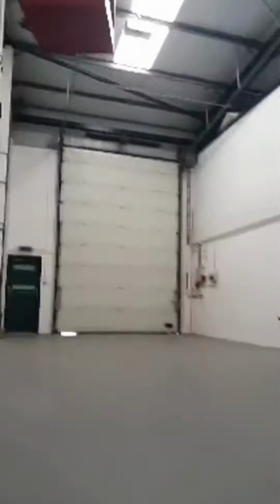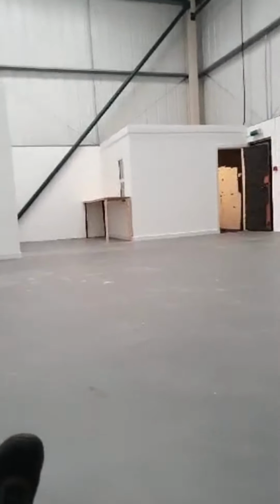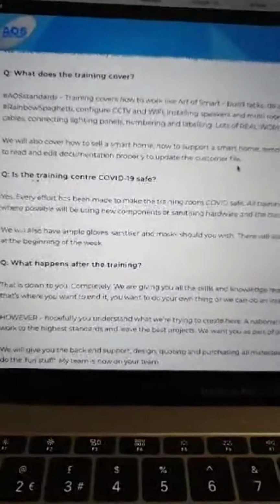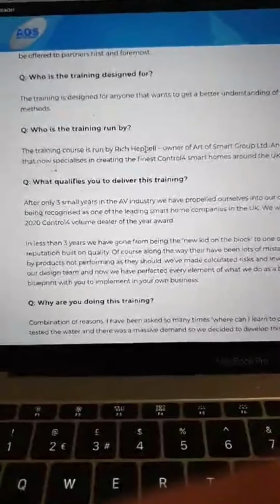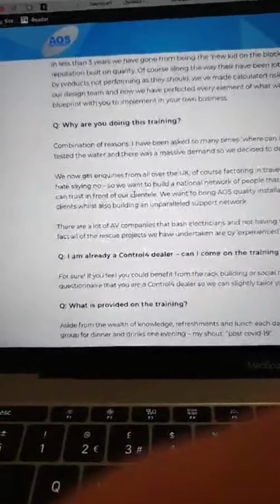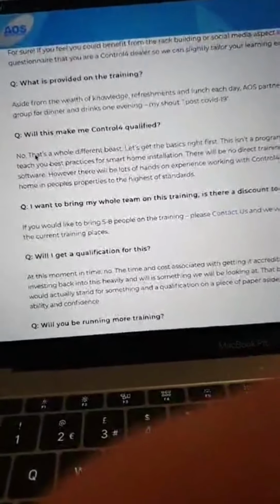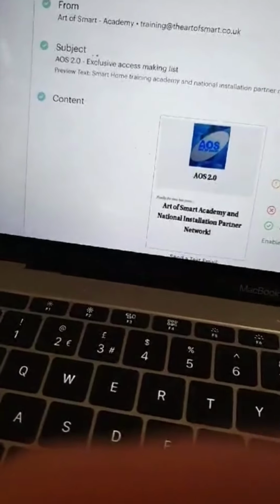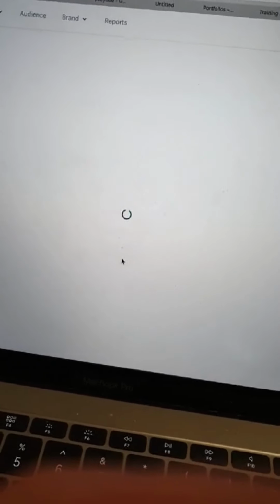AOS 2.0 - Smart Home Training Academy and National Installation Partner Network PLUS Distribution!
So then... the cat is out of the bag! I promised you this was a game changer.

We’re opening our own Smart Home Training Academy. Been so long in the planning. A combination of been asked where to get training and how to work with us.

To back up what we do we will be also creating a national network of guys that share the same passion as us. Brining good VALUE to new and exiting clients ANYWHERE in the UK.

We will announce new city’s as we add them as well as dots on the map on our partner locator on the website.

Plus for new partners we will give them access to all our design and CAD services plus our wealth of knowledge. Plus helping them avoid making the mistakes we made.

To back all of this up we will now start distributing all the products we install though our online store launching 1st July. Trade accounts will be available.

If your a manufacturer and want your products on the hottest smart home website in the world right now reach out to Noel.

The training page is currently password protected exclusively to the mailing list people until Friday. After Friday we open it up to everyone else.

Very exciting times - join the SMART HOME REVOLUTION!

00:00 - Intro
00:44 - New Building/Reception
01:05 - Warehouse Tour
01:25 - Meeting Room
01:40 - Rack Room
01:49 - Studio Room
02:13 - Space for Rack Build Lab, design and training academy
02:54 - AOS 2.0 Announcement
05:40 - Partner Network!
10:00 - AOS Distribution
12:30 - Mailing List for training
14:57 - Training FAQs
16:53 - Control4 Involvement
18:41 - Future Plans/3.0
22:40 - Signing off

SO HOW MUCH DOES A CONTROL4 SMART HOME REALLY COST?!